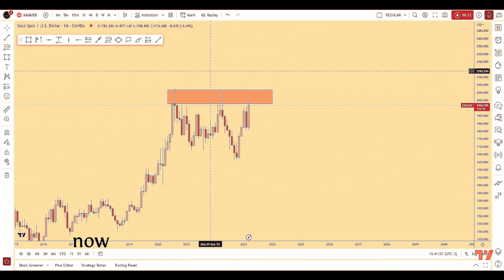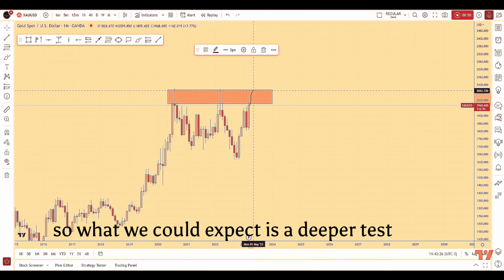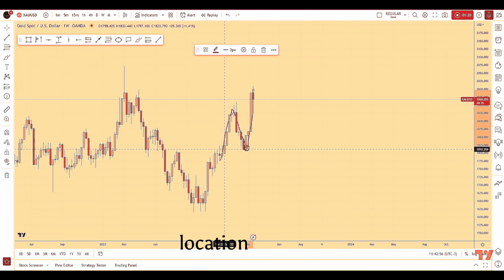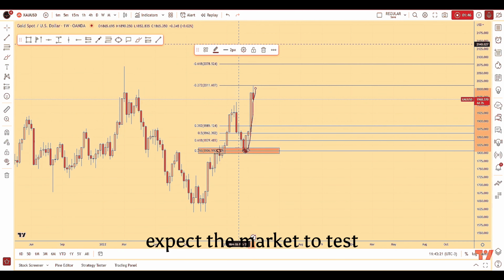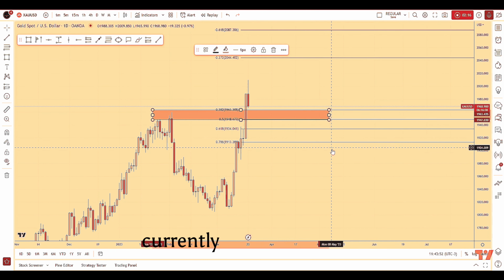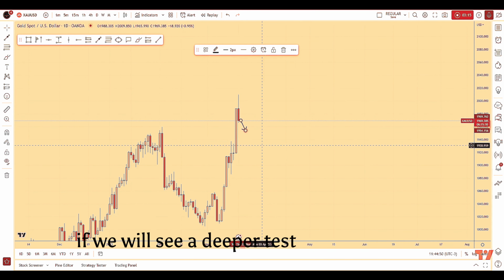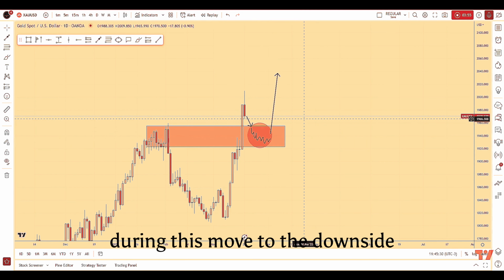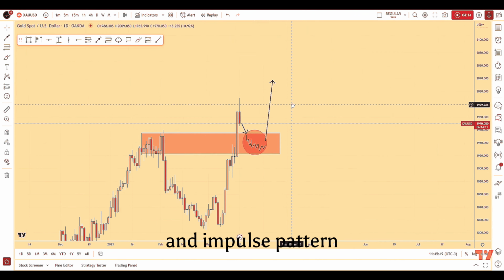XAU/USD Multi-Timeframe & Order Flow Analysis.